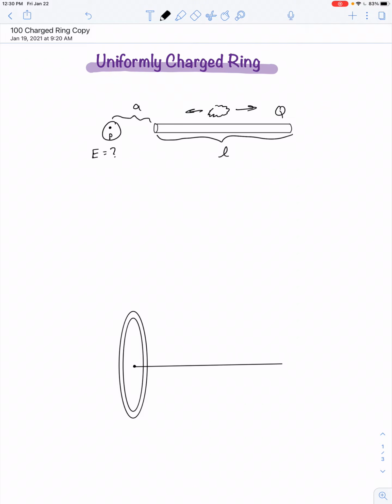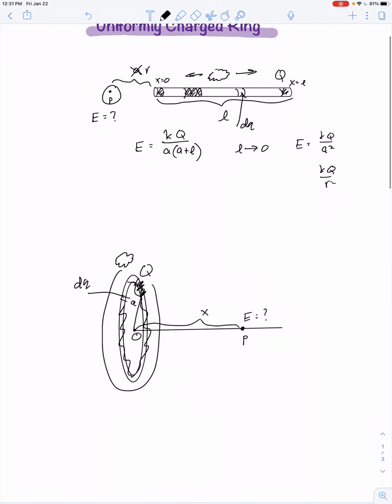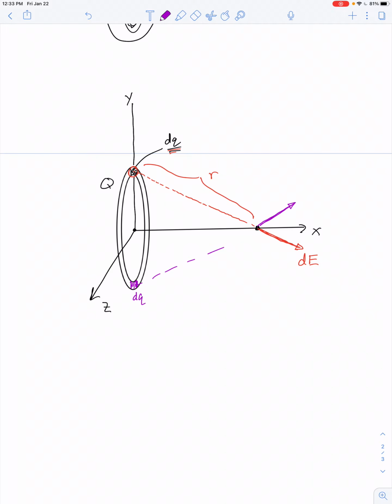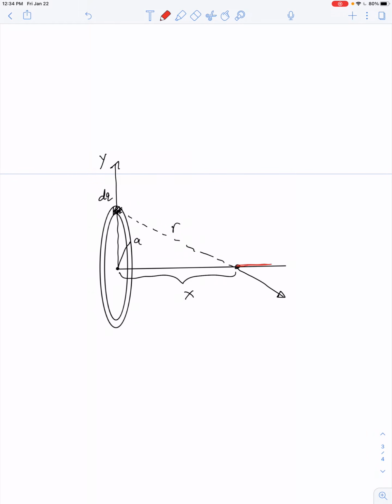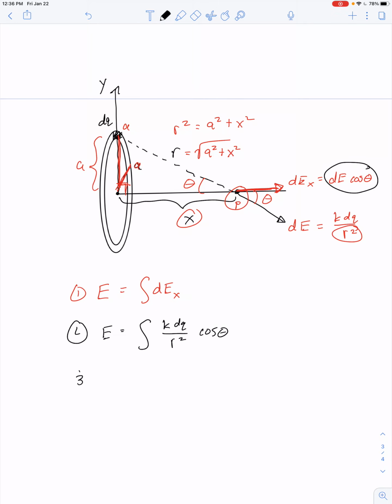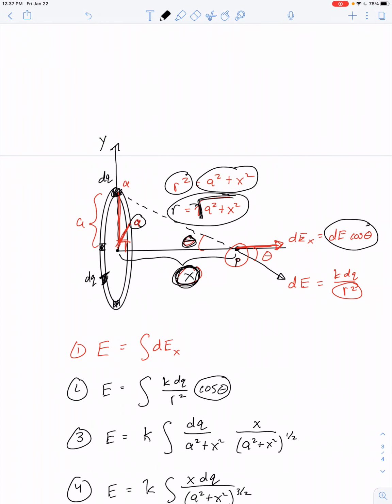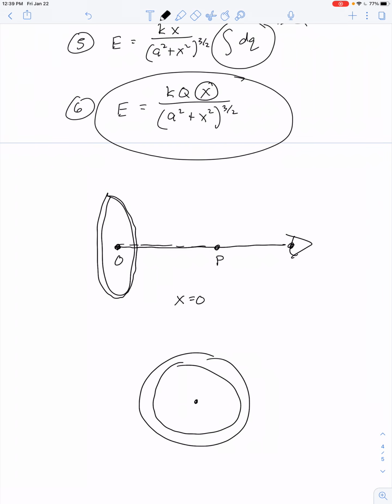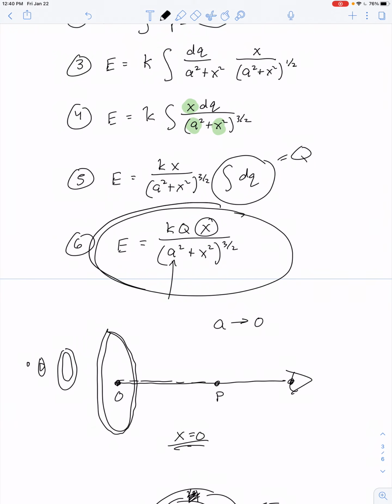Uniformly Charged Ring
In this lesson, you’ll see how we can derive an expression to solve the electric field, due to a uniform distribution of charge, on a ring of radius “a”.